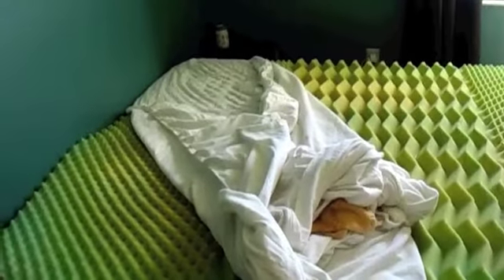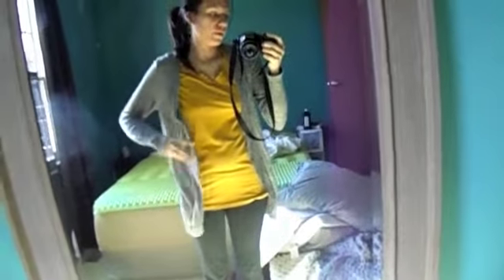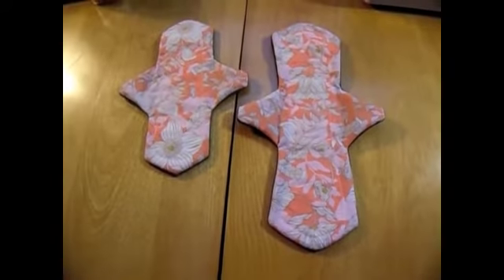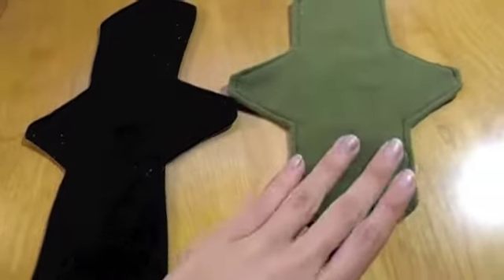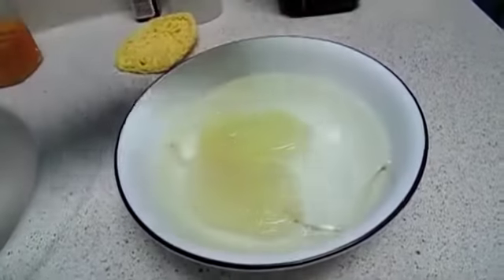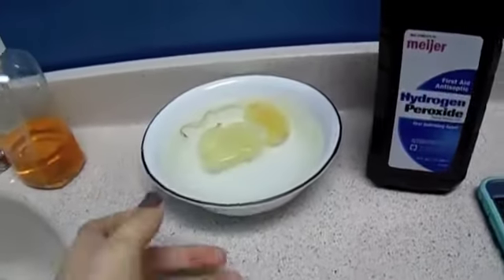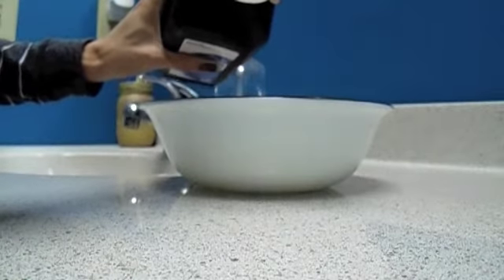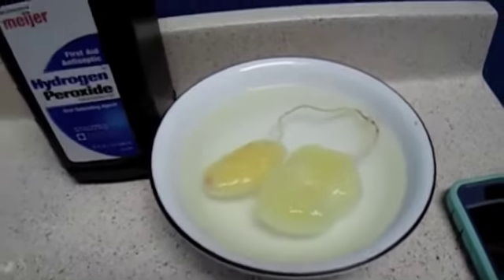March Period Vlog 2017